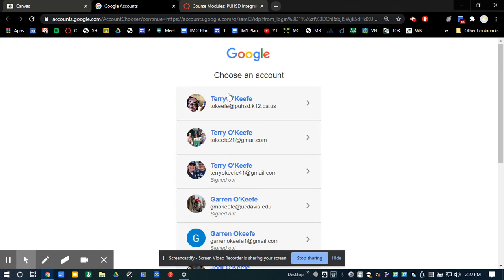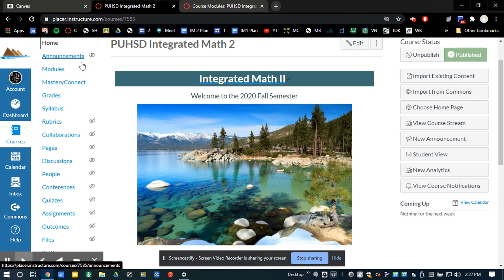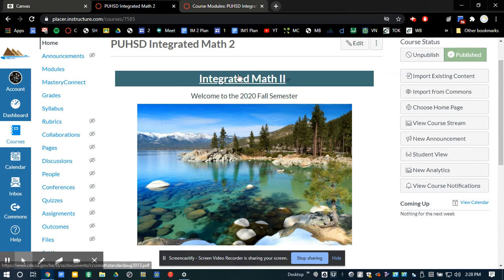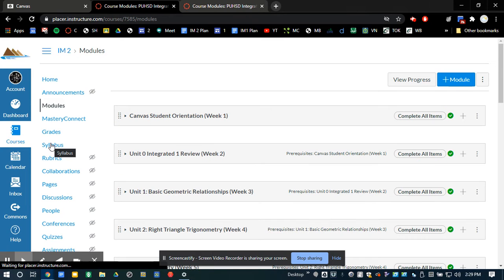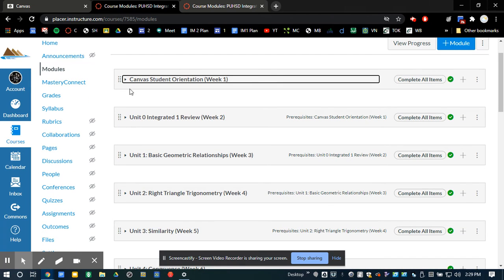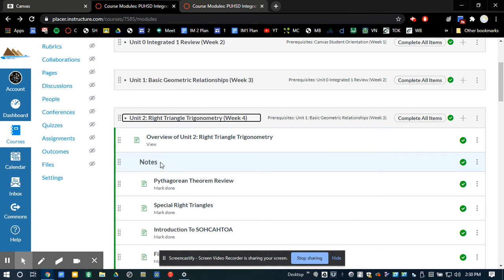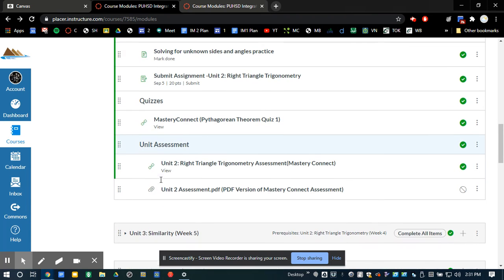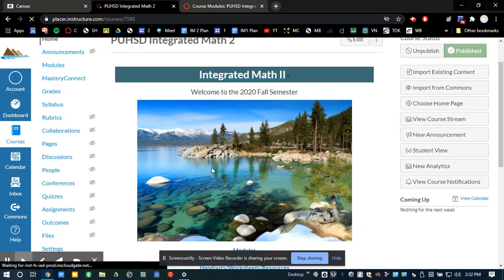#1 Starting Canvas LMS within PUHSD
Overview of login and modules for PUHSD teachers.